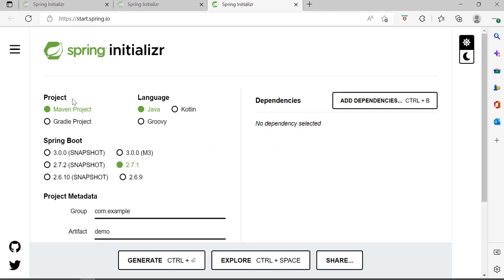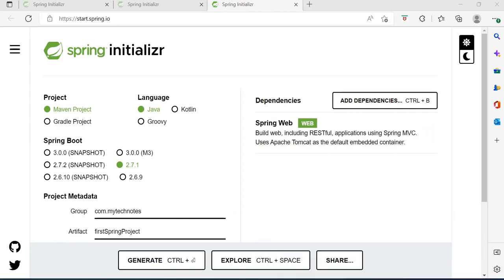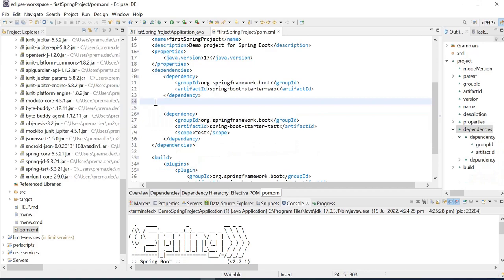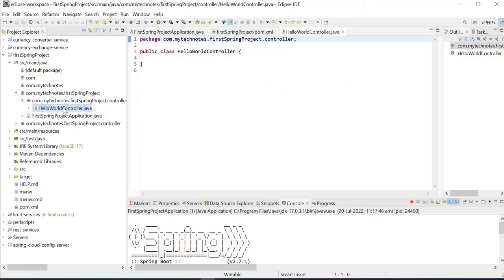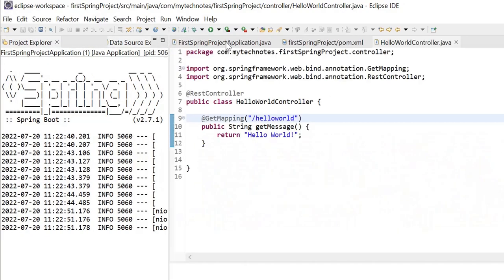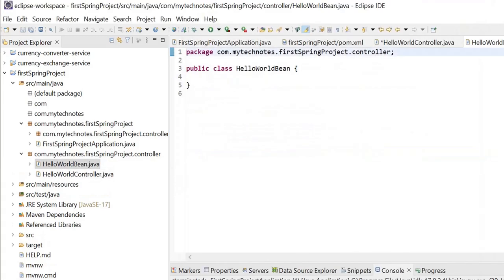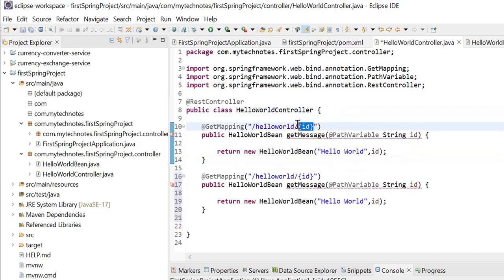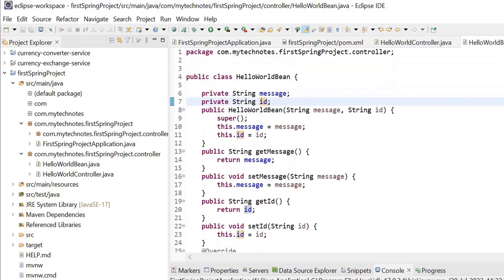Setup Spring Boot sample project using Spring Initializr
Hi , This video is a How-To video with an example to help you understand springboot project setup with a HelloWorld example.
It will demonstrate how to set up a spring boot project using a spring initializer available
What is SpringBoot:
SpringBoot is a module that is built on top of the spring framework. It's a module that provides Rapid Application development (RAD) that makes it very fast and easy for developers to set up a Spring project and start working on it.

A spring boot project can be set up using STS (Spring Tool Suite) or Spring Initializer. Using spring initializer you just need to select a few details based on the type of project you want to set up. It will create a quick project for you with embedded plugins and server configuration.
What is Spring Framework :

Spring Framework is a lightweight application framework that helps in building enterprise Java applications faster. It is a collection of sub frameworks or layers such as AOP (Aspect Oriented Programming), POJO (Plain Old Java Object), DI (dependency Injection), and Spring web MVC. You can use any one of these frameworks to build your application or combine them all together for an end-to-end project.

Sometimes Spring framework is also known as Dependency Injection Container with some added layers such as AOP, MVC, etc.

How does Spring Boot work so efficiently?

Spring Boot starter projects :

This is one of the fundamental reason behind spring boot success. A spring boot starter project helps in starting a project as soon as possible.

It manages Maven dependencies and its versions by itself.

Whatever kind of application you want to develop just add a starter project from Spring Initializer to make it up and running quickly.

For example, Spring boot starter web project comes with Web development , REST API , and tomcat installation.

Spring boot Starter JPA is used if you want to talk to database using JPA

Spring Boot Starter JDBC is used if application talk to database using jdbc

Spring Boot Starter Security is used to implement security in the application.

So all these starter dependencies get added in pom.xml by themselves and project is ready for development with all the basic configuration required.

Spring boot auto configuration :

Spring boot starter adds all the starter frameworks required to develop an application.

Spring boot auto configuration provides the basic configuration using all frameworks defined in maven dependencies to run a project. Auto-configuration is decided on the basis of  frameworks defined in the classpath and existing defined configuration such as Annotations.

So Spring boot starter project and spring boot auto configuration together make it possible to up and running  a project very quickly. A developer can start working on project development without bothering about these basic configurations.

Spring Boot project setup and execution :

Spring initializr makes it very easy and quick to set up a spring boot starter project through a UI. Here is the demo :
Please watch the video for the demo

To make it more clear I have added an example of HelloWorld with and without Params. Please go through the tutorial and let me know if you have any doubts. Also, mention the topics in the comment box on which you want me to create more tutorials.

spring boot tutorials or tutorial spring boot or spring boot tutorial or what is spring boot
or spring boot initialize or spring boot sample project or spring initializr tutorial or spring initializr for eclipse

Thanks